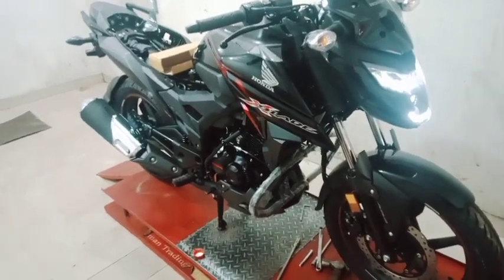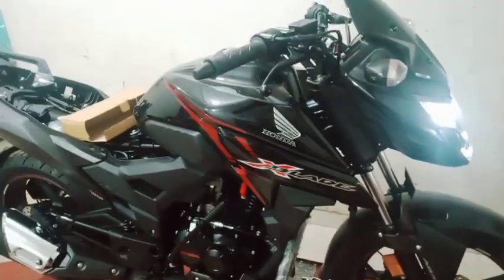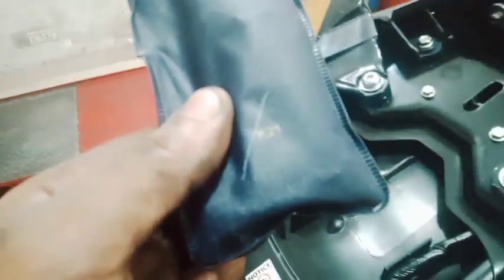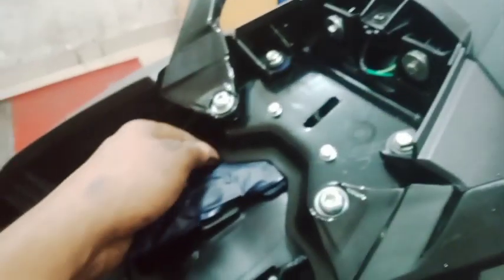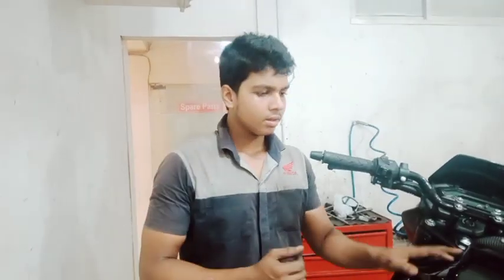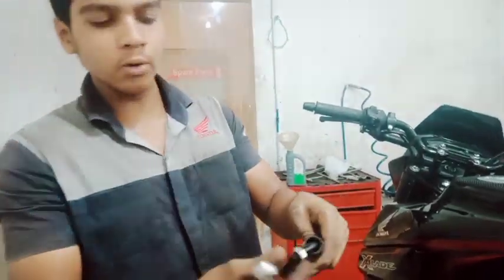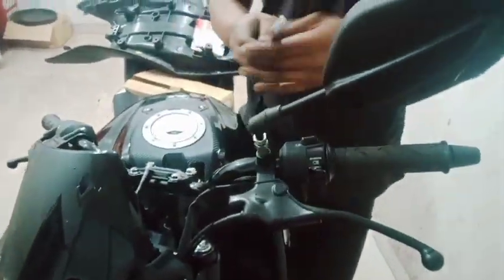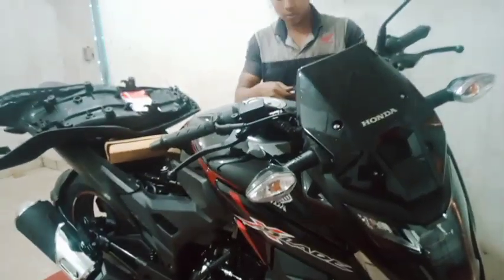X Blade Bike noton kinar somai kiset up kora hohoi এক্স ব্লেড বাইক নতুন কিনার সময় কি সেটআপ করা হয়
mechanical Mission